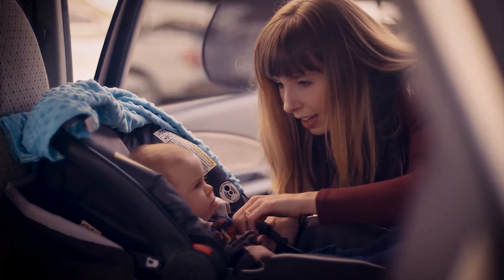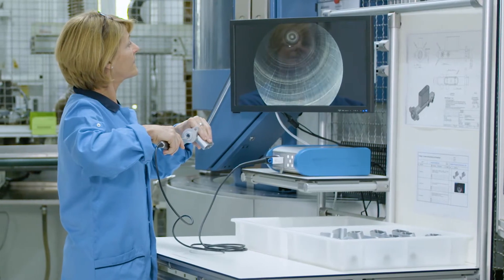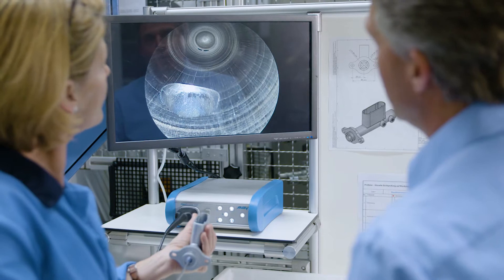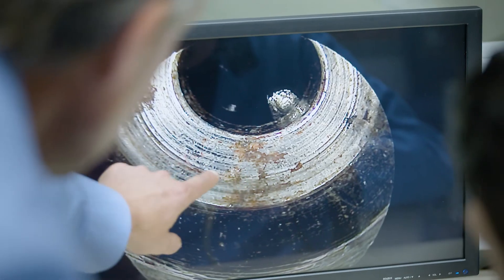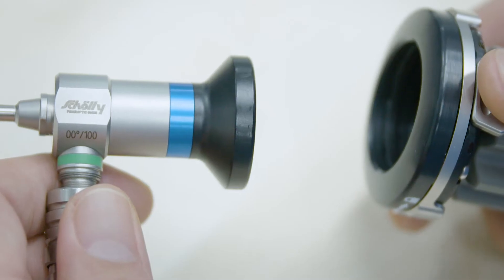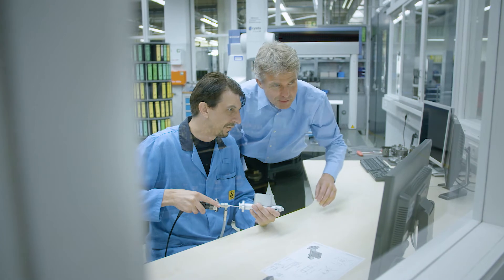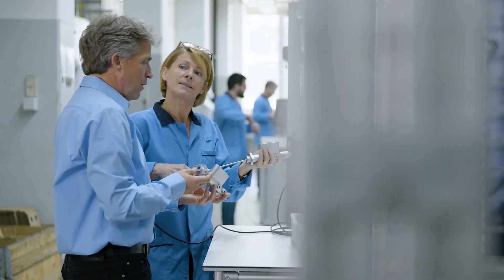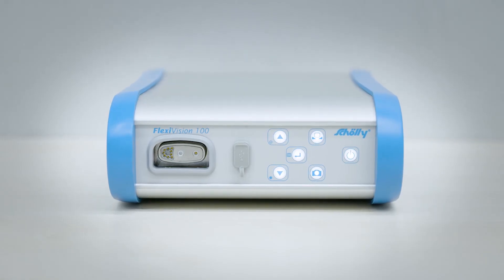FlexiVision 100 - provides for reliable technology where safety comes first.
During production of precision components for automobiles, motorcycles or airplanes, product quality is checked by endoscopic controls. With the new FlexiVision 100 inspection system, every detail inside components is made visible in full HD image quality. The tiniest deviations that could influence the quality, function and durability of the component can be detected by the FlexiVision 100. This inspection system supports manufacturers of components in the automotive industry and in aviation in providing the market with top-quality products. In this way, the FlexiVision 100 contributes to the safety and durability of the technology used in cars, motorcycles and airplanes.

The FlexiVision 100 inspection system with its modern camera technology distinguishes itself not only by its 1920 x 1080 pixels full HD resolution, but also by its flexibility. With its two connecting devices, a number of probes and endoscopes can be used. The FlexiScope 3 connecting device is especially light and handy and because of its simple probe exchange, especially practical for frequently changing inspection tasks on the production line. With the connecting device HD camera head, you can use all endoscopes and fiberscopes with DIN ocular with the FlexiVision 100.

The FlexiVision 100 system helps manufacturers carry out efficient and reliable endoscopic inspections.